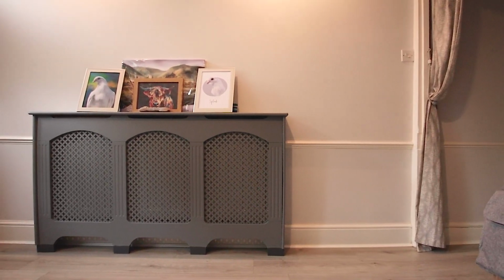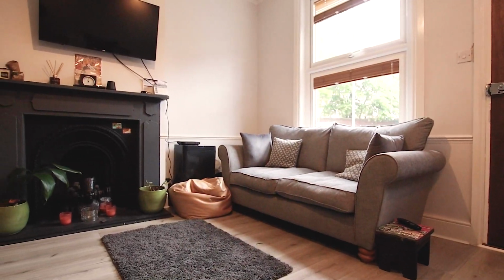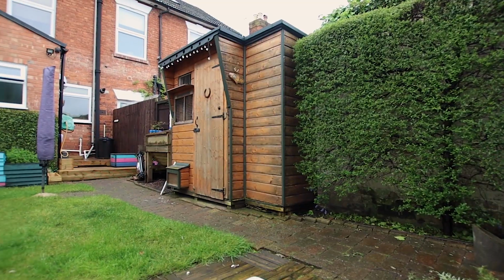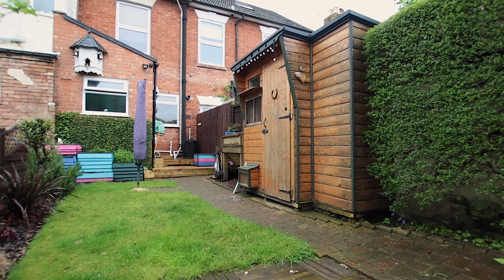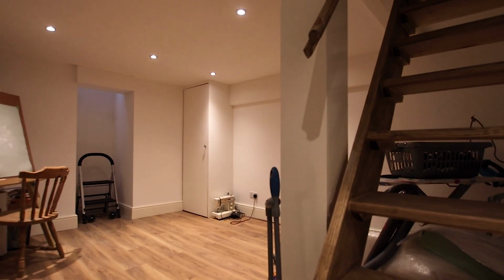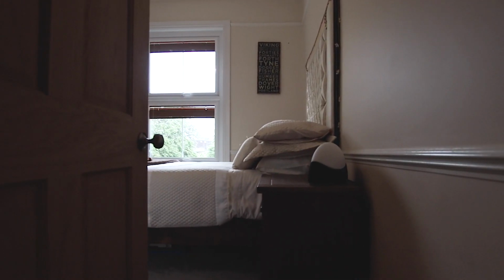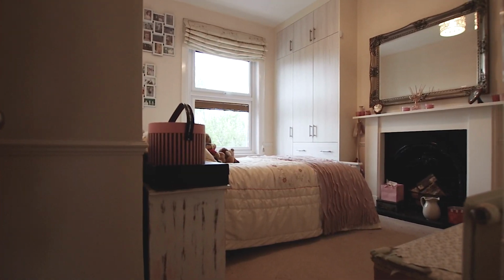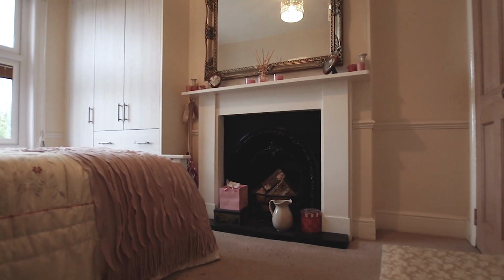2 Portland Street, Diglis, WR1